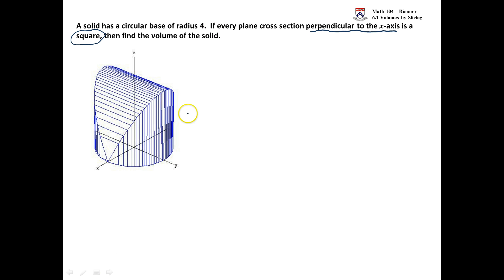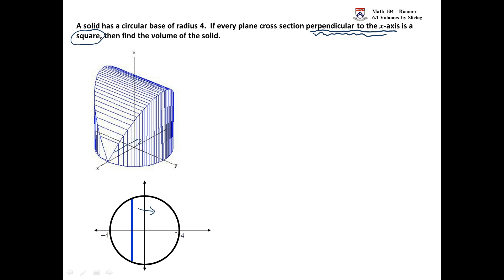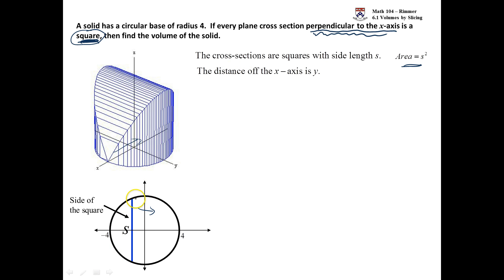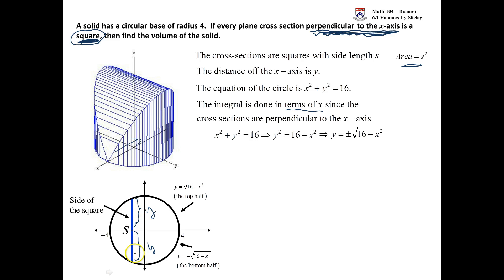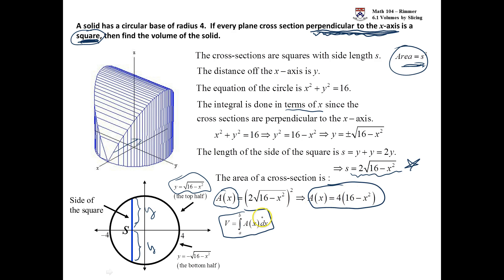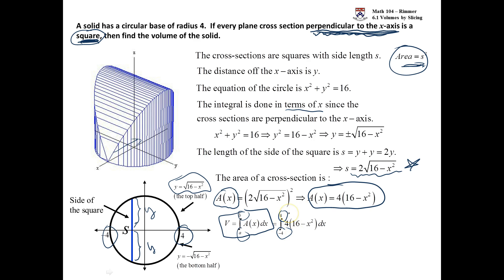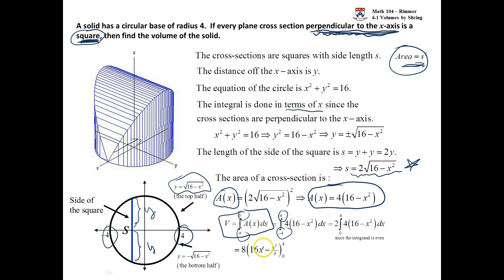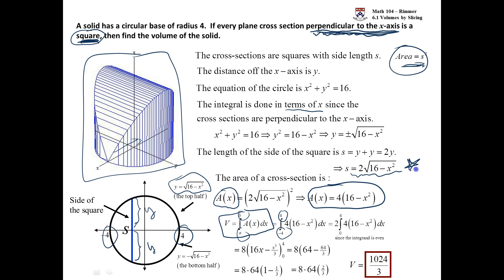UPenn Math 104 Volume By Cross Sections Example 1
An example of finding the volume of a shape by using cross sections.